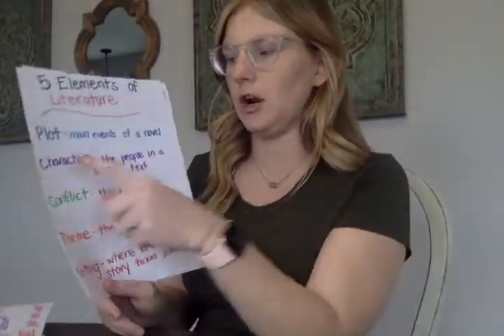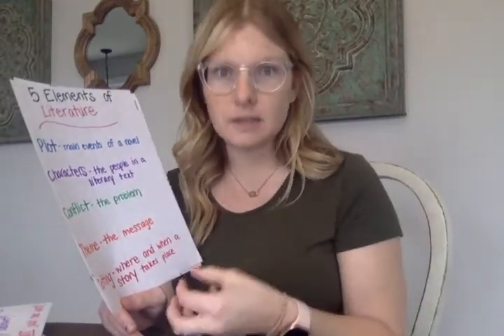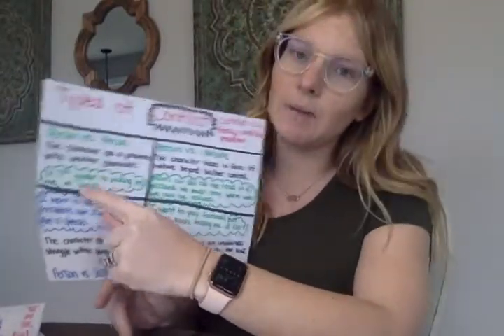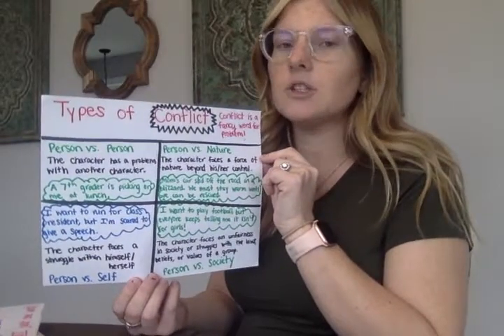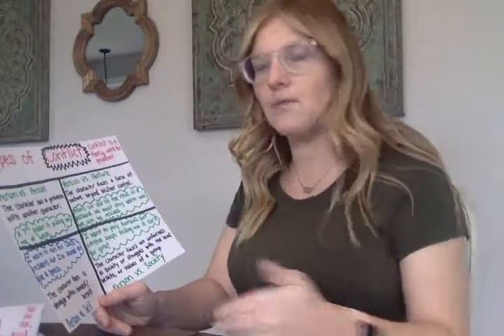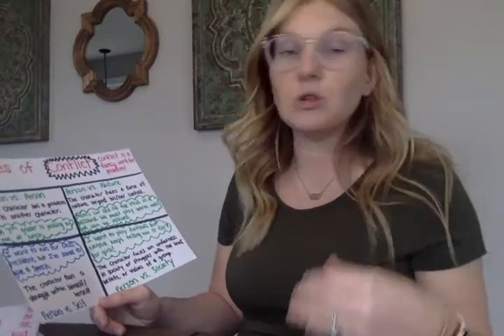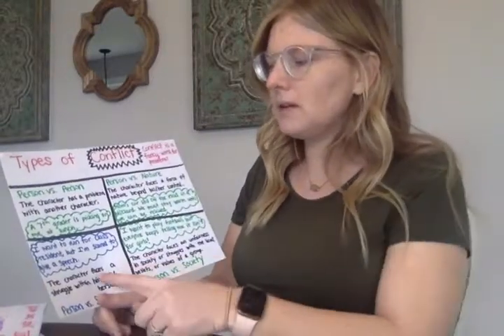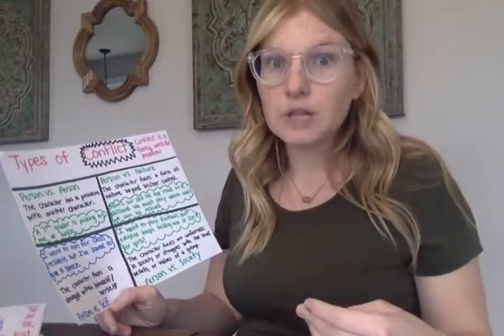Conflict Minilesson (Wednesday, April 29th)